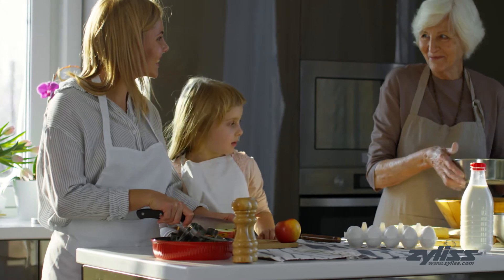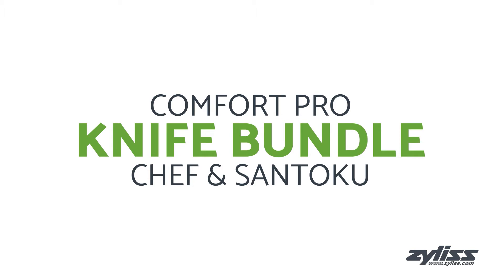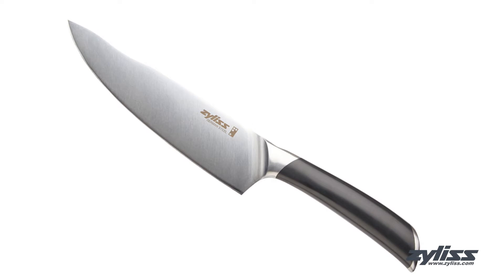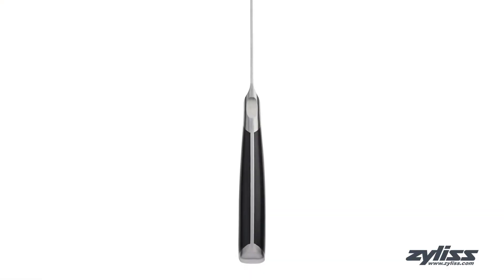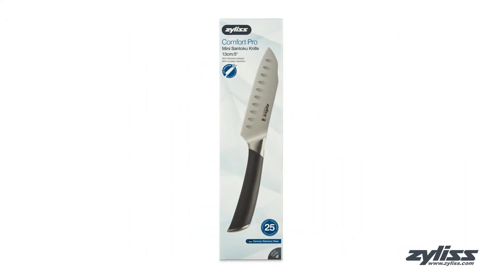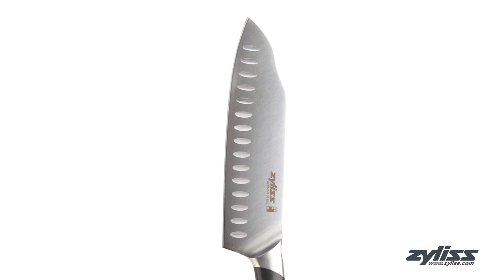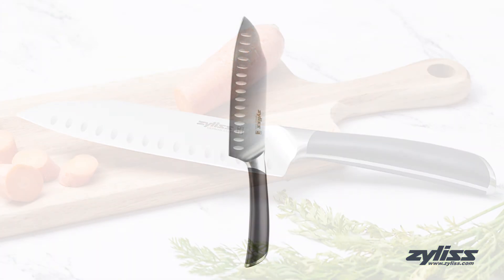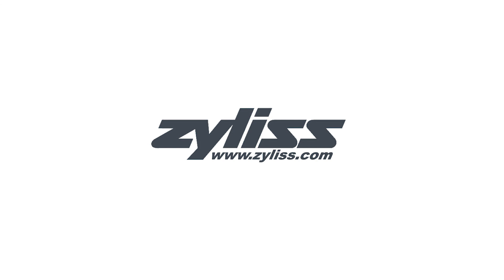Zyliss Comfort Pro Knife Bundle - Chef & Santoku Knives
Zyliss Comfort Pro Knives complement each other perfectly in expanding the number of options readily available to you in the kitchen. A Zyliss Comfort Pro Chef's Knife makes for an excellent selection for chopping, mincing, slicing and dicing. Whereas the Zyliss Comfort Pro Santoku Knife is more suitable for slicing and dicing a large range of meats, fruits and vegetables. This pair of Zyliss Comfort Pro Cutlery is completely dishwasher safe and features a lifetime warranty!

0:30 Comfort Pro Chef's Knife
1:16 Comfort Pro Santoku Knife